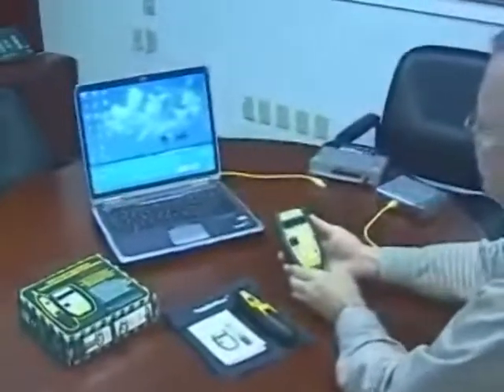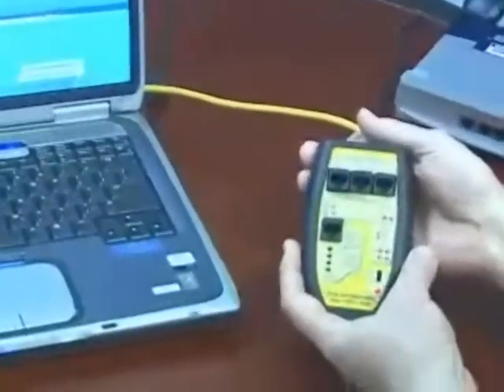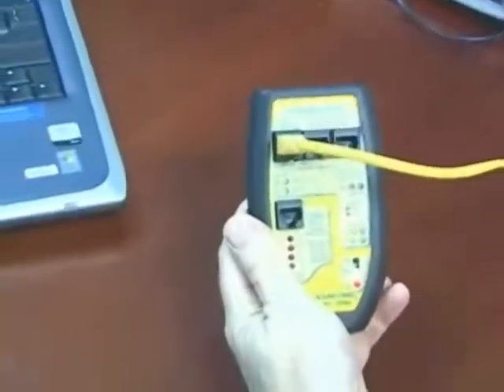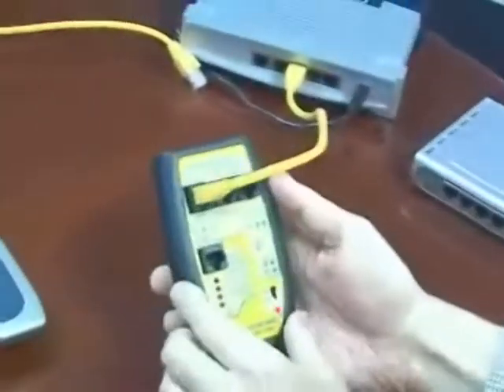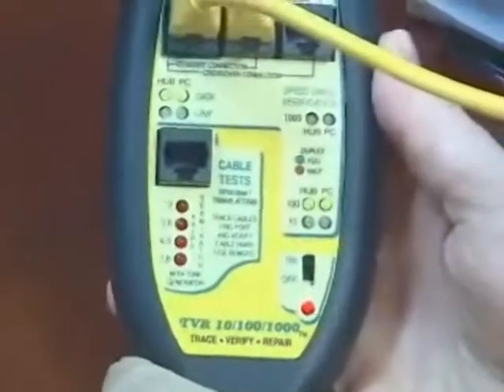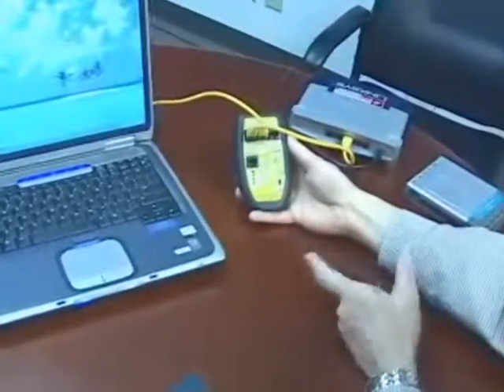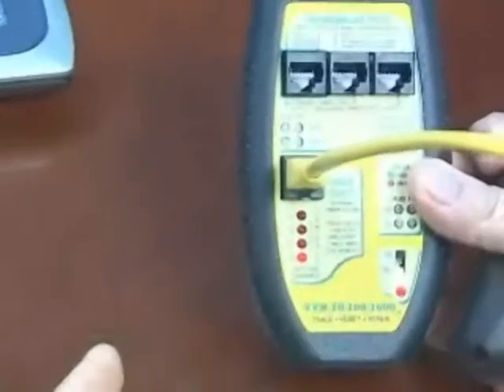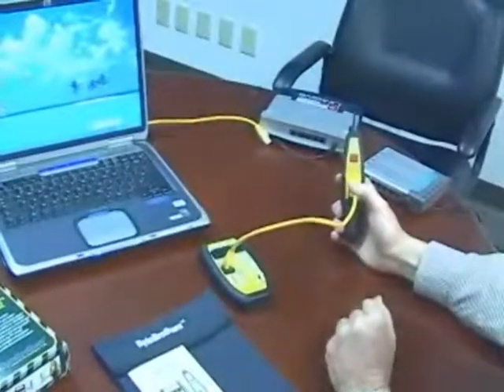Byte Brothers TVR10-100-1000 LAN Tester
The Byte Brothers TVR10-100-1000 entry level LAN tester. Built in tone generator/probe and cable pairs tester.